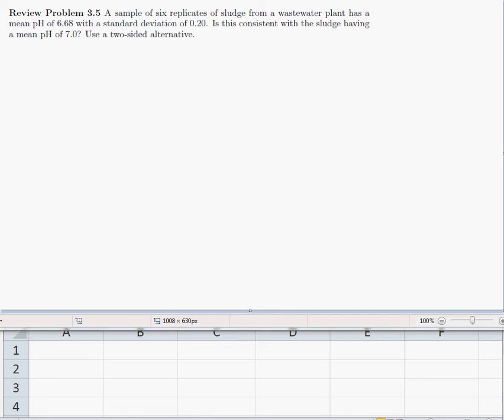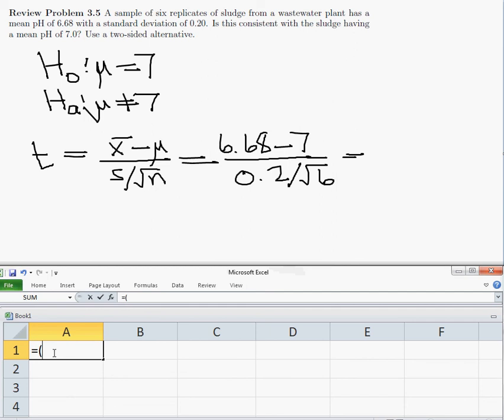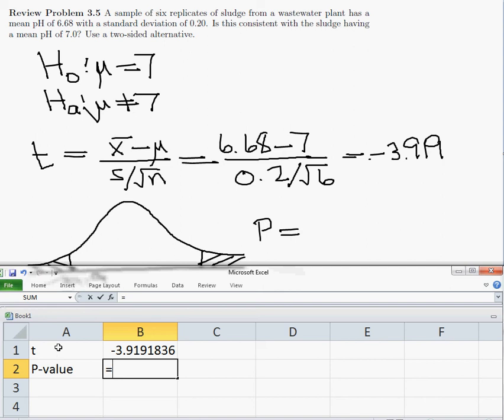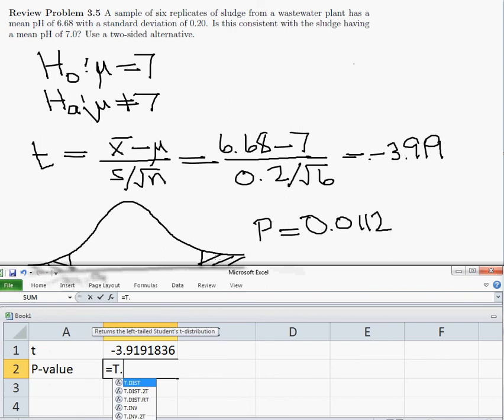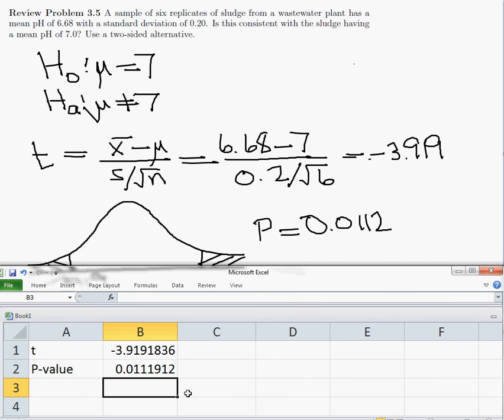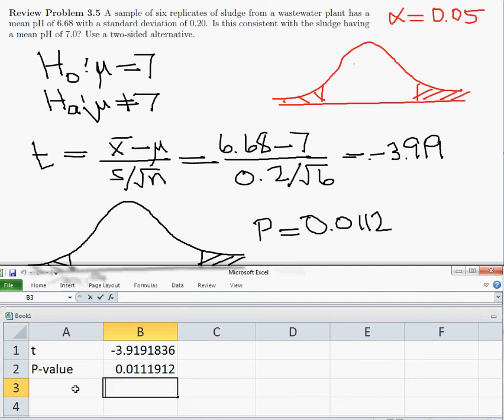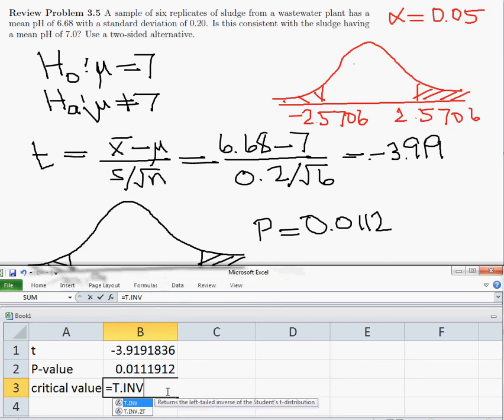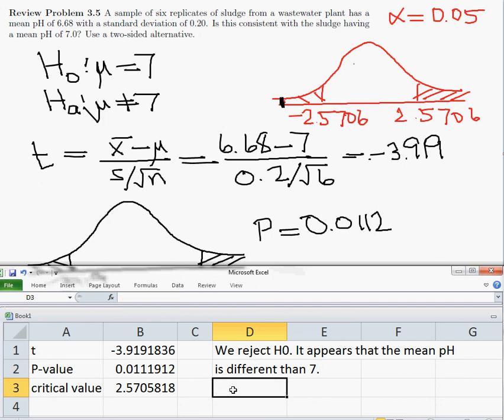Math 3680 Review 3.5